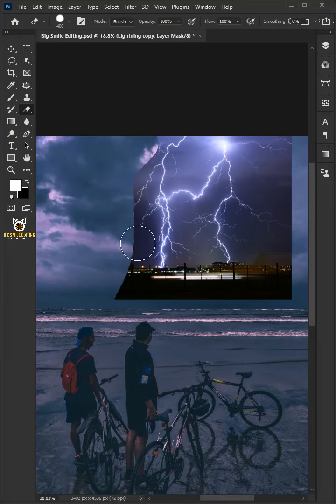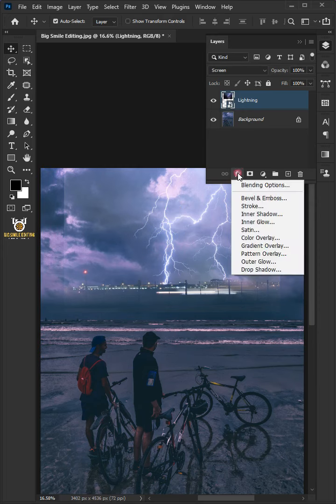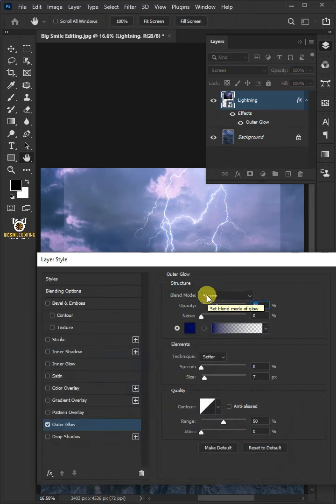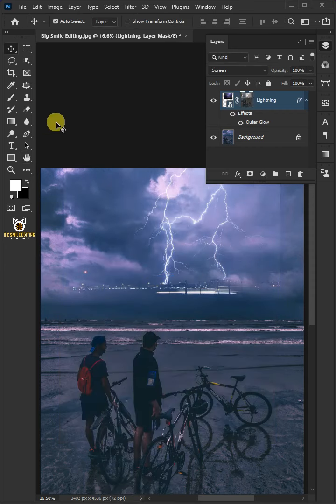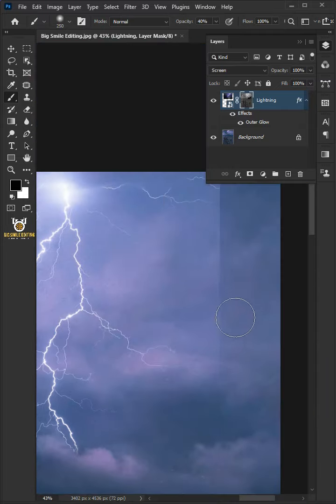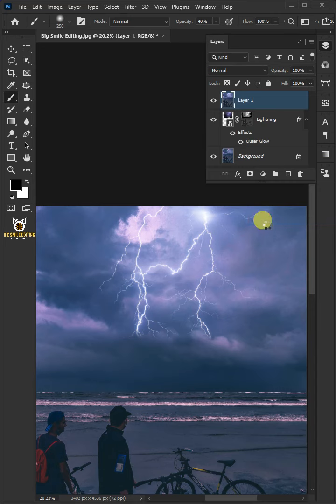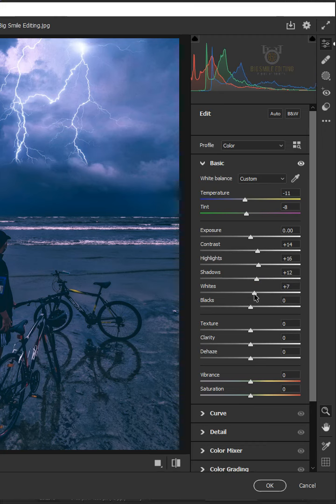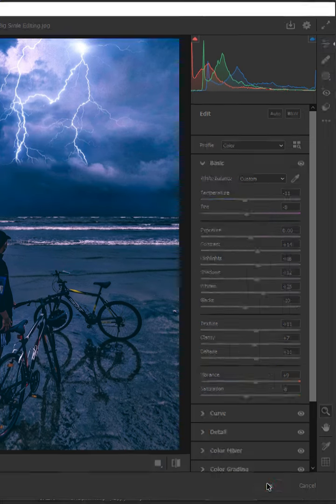How to blend lightning in the picture through photoshop